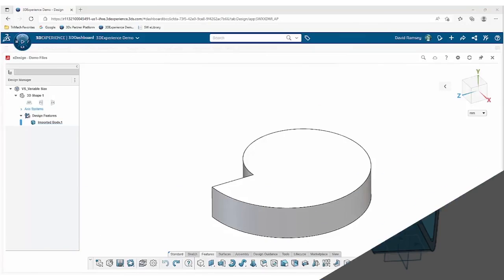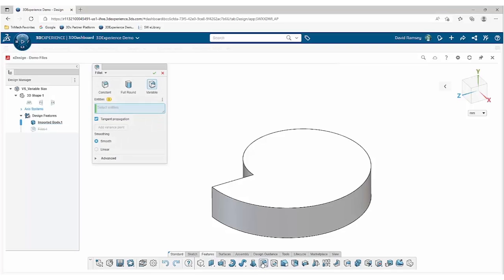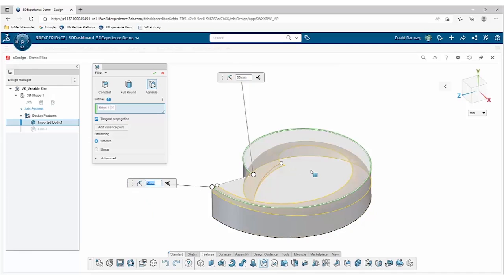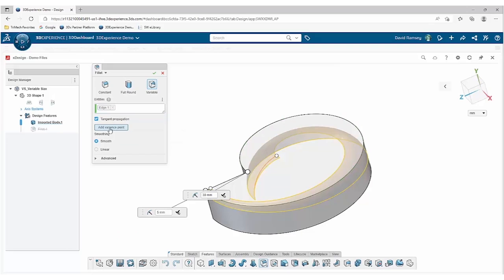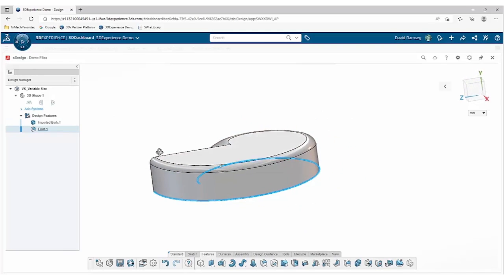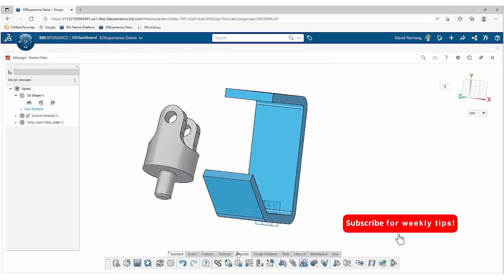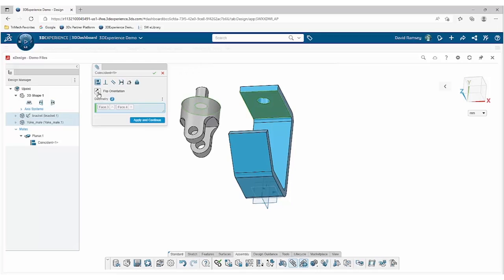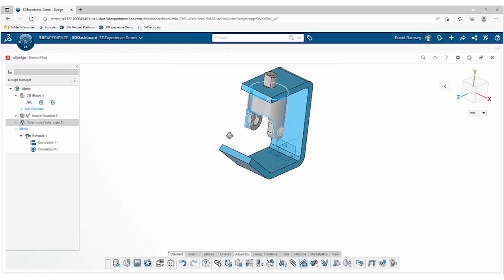Can xDesign Compare to Desktop SOLIDWORKS with the Variable Radius Fillet and Option to Flip Mates?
Designing on the 3DEXPERIENCE platform is a growing part of our lives, and the developers at Dassault Systemes are doing their very best to make sure that the features and functions that we like in desktop SOLIDWORKS are available to us through xDesign. Let's take a look at how xDesign is able to match the capabilities of desktop SOLIDWORKS.